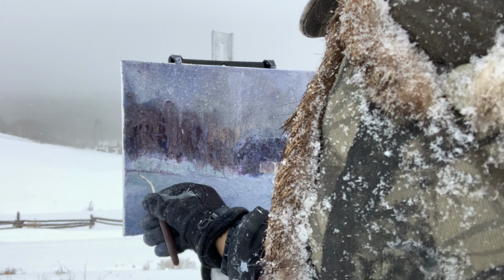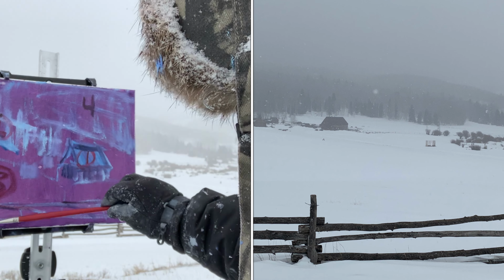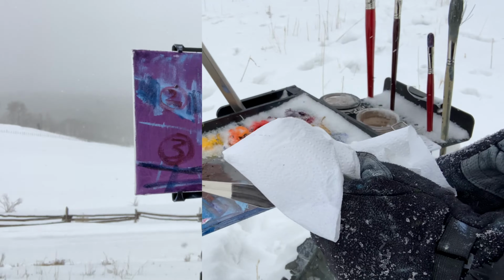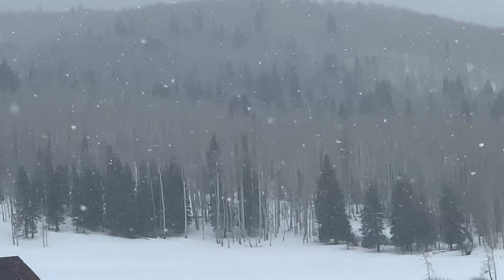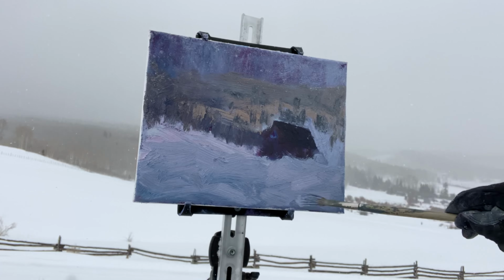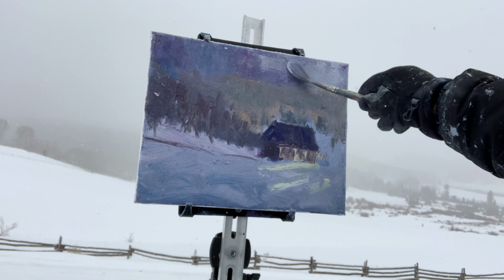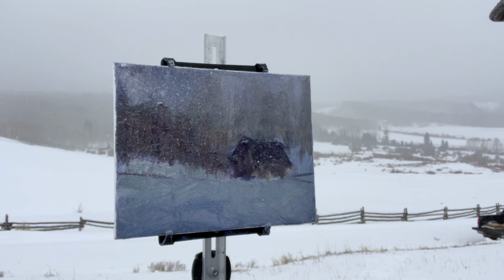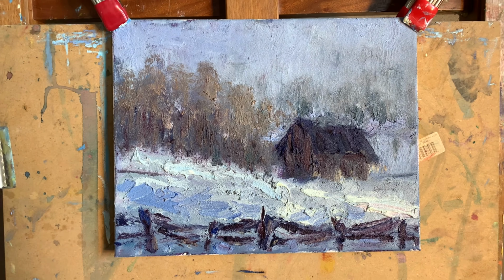Plein Air Oil Painting In SNOWSTORM | WHAT HAPPENS...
LET'S SEE WHAT HAPPENS WHEN YOU OIL PAINT IN A SNOWSTORM ❄️🎨...BUT FIRST, NEED HELP WITH YOUR PLEIN AIR SETUP AND SUPPLIES?

💎     IT'S A FREE VIDEO TUTORIAL!   -  "COMPLETE Guide To Plein Air Setup | Equipment &   Supplies" 🖌️ - Best YouTube video on getting started with plein air painting!
 (FREE PRIVATE/UNLISTED VIDEO TUTORIAL !! )
Also gives you access to our FREE NEWSLETTER & community with tips, giveaways, and other inspiring painting education.

Keep watching, and I'll see you in the mountains!

🖌️ SUPPLIES

💎 WAYS TO WORK WITH TERRY & LEARNING PLEIN AIR:

✅ Coaching and Critiques
✅ Workshops
✅ Online Classes- coming soon
✅ Membership- coming soon

"I'm here to help BEGINNER plein air landscape painters. I look forward to helping you make beautiful plein air paintings and bring joy to your life and the lives of others "
-Terry

CONNECT WITH TERRY

💎 WATCH MY FREE UNLISTED VIDEO ON "HOW TO START YOUR PAINTING RIGHT:THE 4 P'S OF THE DRAWING STAGE"

: I give 3 top tips for plein air landscape oil painting WHILE ITS SNOWING!  With unique lighting and atmospheric conditions when it snows, there are a few things you can do to keep the oil paint fluid and moving, and come away with a very unique, original plein air landscsape oil painting.
If you are a beginner, don't be afraid to try painting in more difficult weather conditions such as snow. It can really sharpen your plein air observation skills and your oil paint color mixing skills.
Below I list some of these top tips for effective oil painting while its snowing. 🎨

KEY TAKEAWAYS FROM THIS VIDEO:

☑️#1: Use a lot of extra solvent, I use both turpenoid and Winsor and Newton Liquin Impasto to keep paints fluid.
☑️#2: Observe the varying colors and values in snow; don't mix the same old "Snow Colors" of White and Ultramarine Blue.
☑️#3: Paint the snow one tint darker so that your highlights have a chance to shine and register correctly.
☑️#4: Put your paints on your palette in the same place, and use a limited palette.

MY PLEIN AIR SETUP-WHAT I BRING WITH ME TO PAINT:

✅ CANVAS SIZE: 11 x 14 " - THIS PARTICULAR PAINTING.  BRING EXTRAS.
✅ EQUIPMENT: PALETTE KNIFE, VARIOUS SIZE FILBERT BRUSH  (6-12 SIZE)
✅ MEDIUM:  OIL PAINT, ARTIST GRADE, MOSTLY GAMBLIN BRAND
✅ SOLVENT: GAMBLIN SOLVENT FREE GEL(Mix with oil paint), OR COPAL.
✅ ODORLESS PAINT THINNER, IN AN OLD JELLY OR  BABY FOOD JAR, SMALL.
✅ EN PLEIN AIR PRO,  PLEIN AIR EASEL
✅ PAPERTOWEL/RAGS/TRASH BAG
✅ HAT, SUNSCREEN, BUG SPRAY, WATER BOTTLE, SNACK
✅ TINY SCREW DRIVERS, REPLACEMENT PARTS FOR EASEL.
✅ OFF ROAD DOLLY, BUNGEE CORDS, CLAMPS/CLIPS.
✅ BEARSPRAY, KNIFE, MATCHES.
✅ BUSINESS CARDS, PEN, PAD. (ALWAYS BE SELLING)
✅ PORTABLE STOOL
✅ DOG